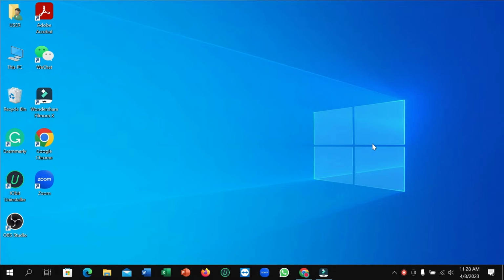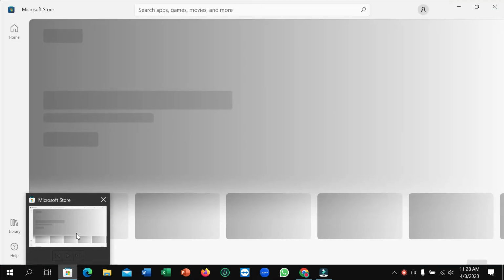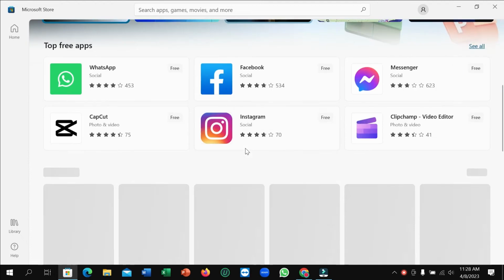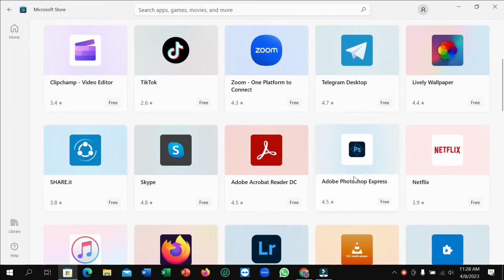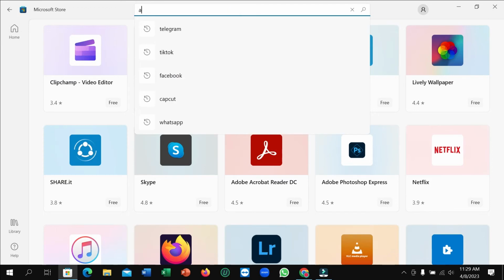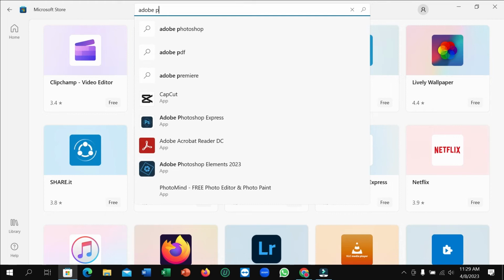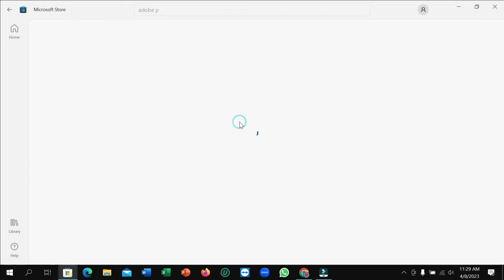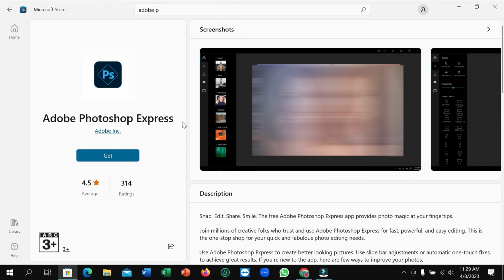How to Download & Install Adobe Photoshop Express for Free in Windows 10